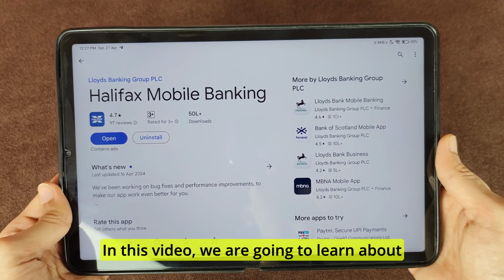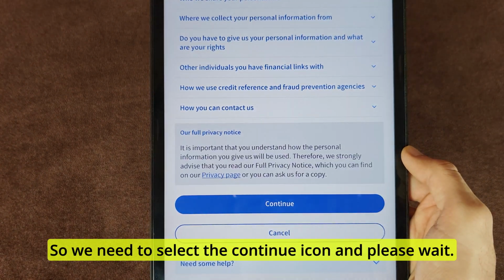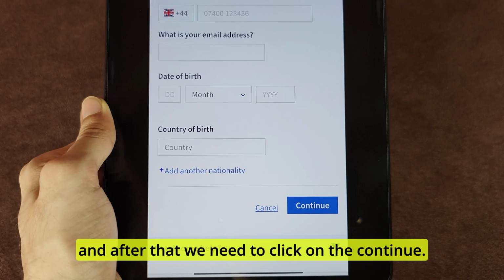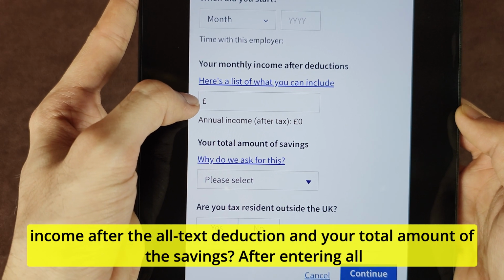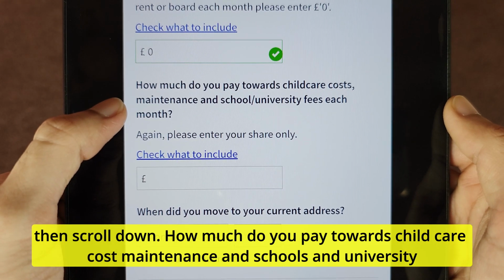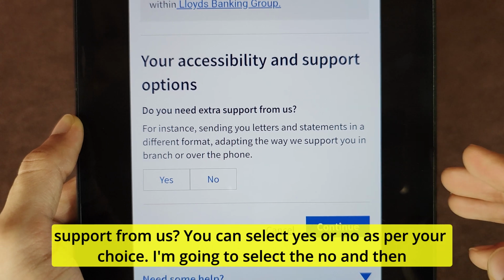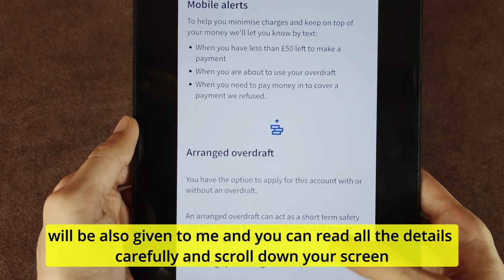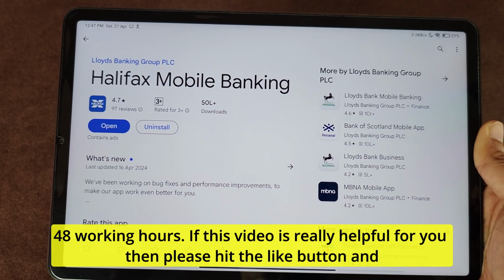how to open halifax account online | open halifax bank account online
Hey Family,
welcome to real education in this video we are going to learn about how to open Halifax account online on app.

Whether you're a student, a professional, or someone looking for convenient banking solutions, Halifax offers a range of account options tailored to your needs. Join us as we demystify the process, making it easy for you to navigate through each step seamlessly.

In this tutorial, we cover everything you need to know, from gathering necessary documents to completing the online application form. Our user-friendly guide ensures that you'll breeze through the process with confidence, regardless of your level of banking experience.